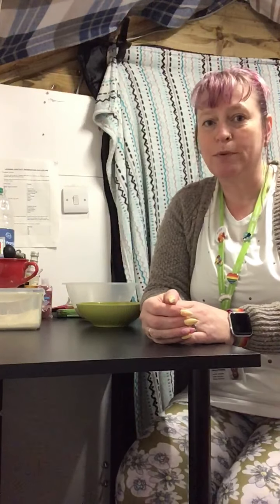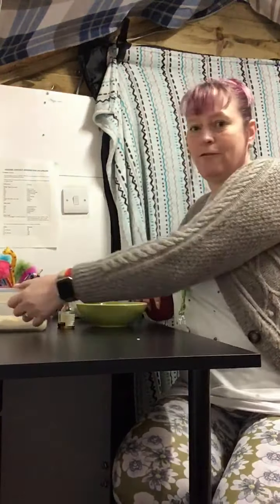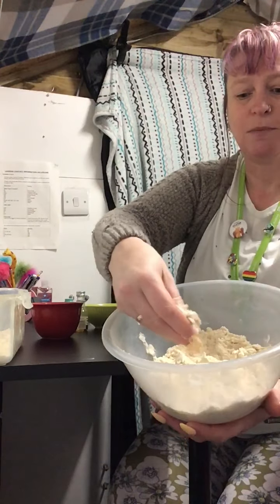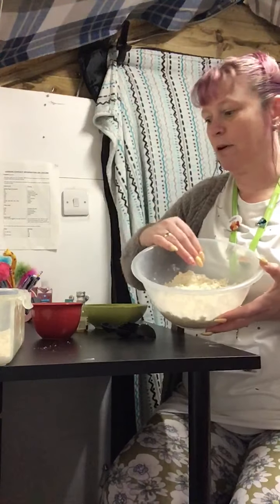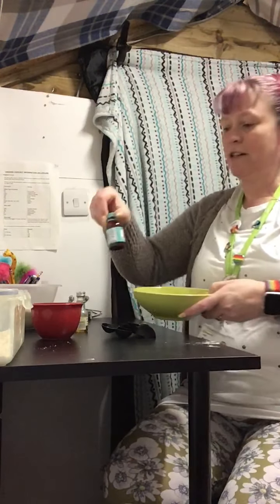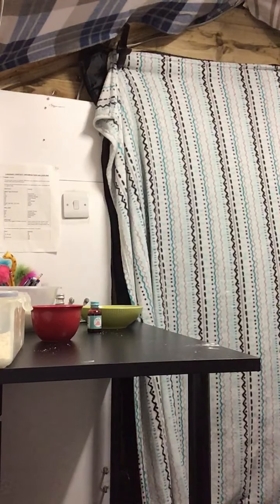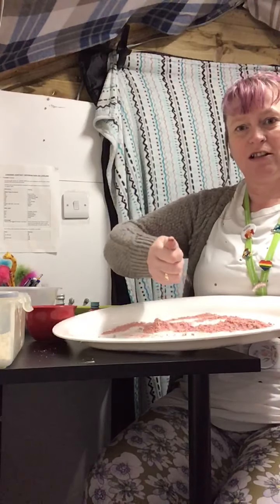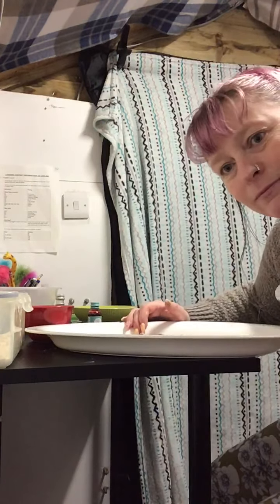Cloud Dough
How to make your own Cloud Dough home.